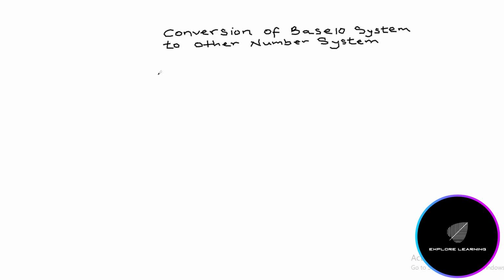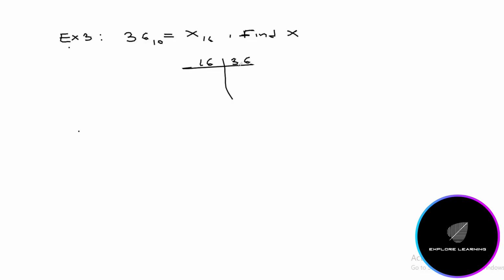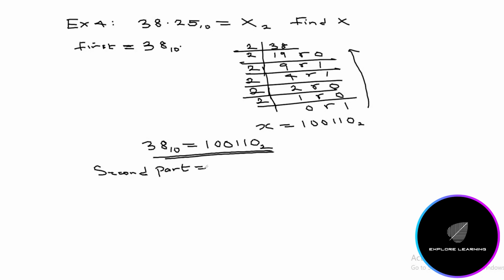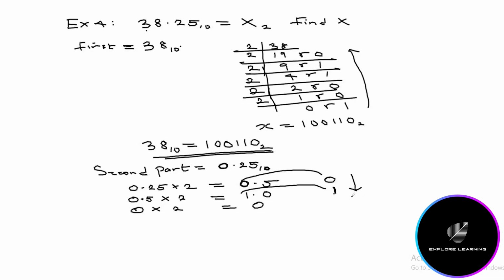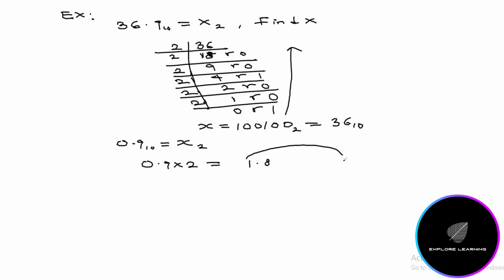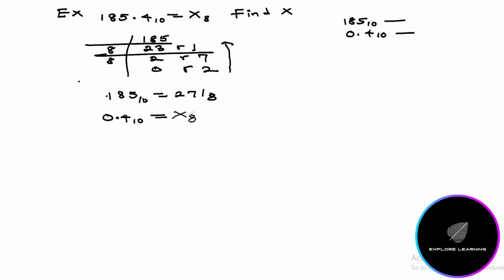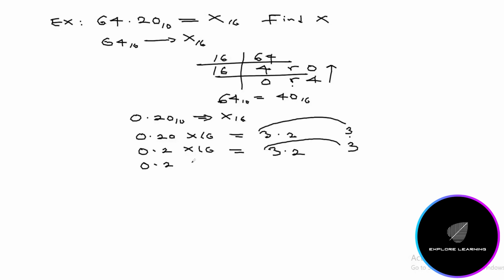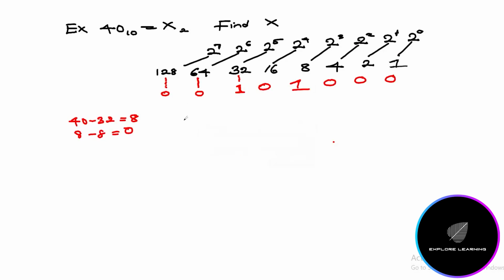Base 10 Conversion To other Bases | Digital Logic and Electronics | [ Lesson 4]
This video will  explain the basics of converting base 10 to Binary, Octal and Hexadecimal number systems The entire course course highlights the important topics that will be covered such as;
1. Number Systems and binary arithmetic
2. Logic gates and Boolean algebra
3. Combinational circuits
4. Sequential circuit
5. Logic families
6. Semiconductor Memories
7. Analog to Digital (A/D) Converter and Digital to Analog (A/D) converter
8. Microprocessor